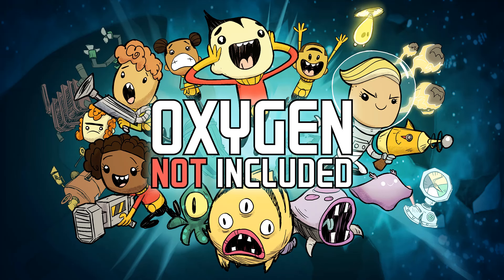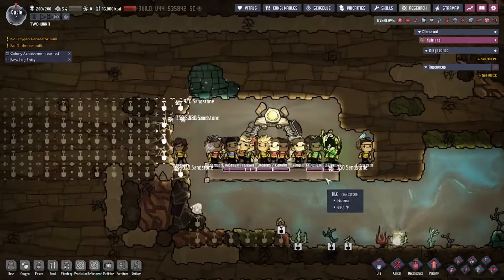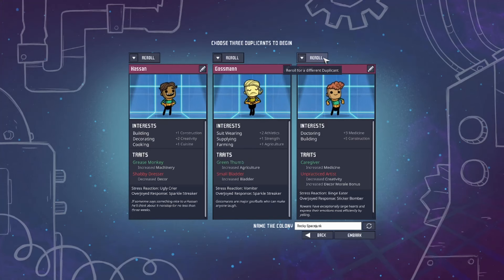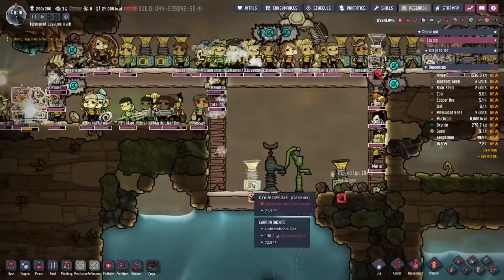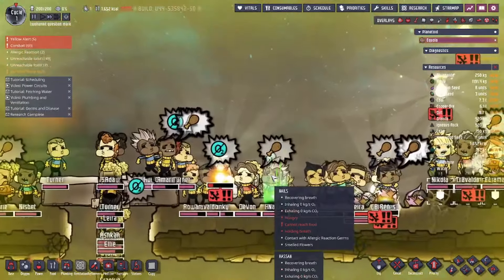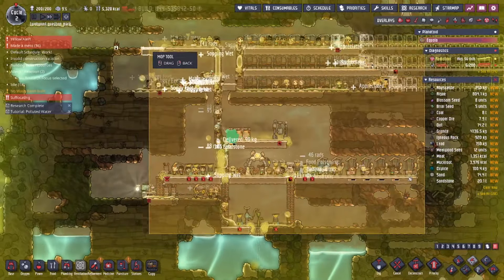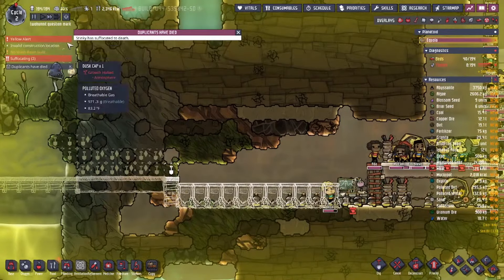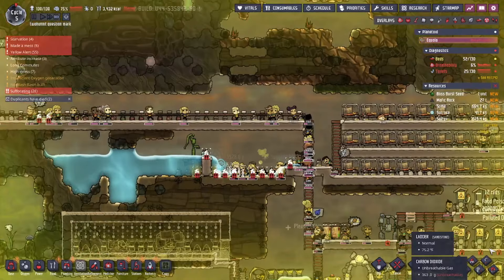How long can you survive with 200 DUPLICANTS? - Oxygen Not Included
HEY, NEW VIDEO YALL
Really proud of this one. Went horribly though! lol

Thank you Patrons:
Terrarian Dragon
Seege
Super
Ant
Frap